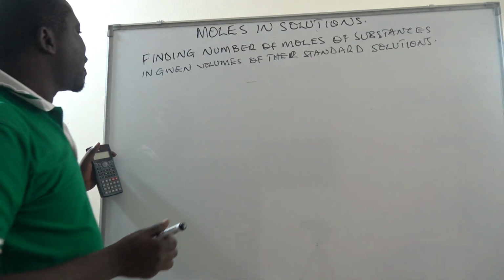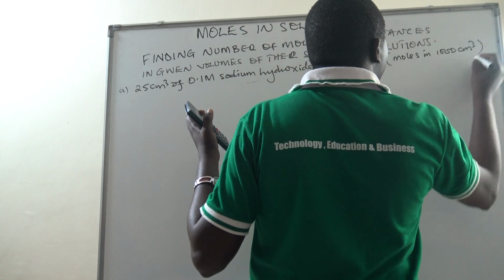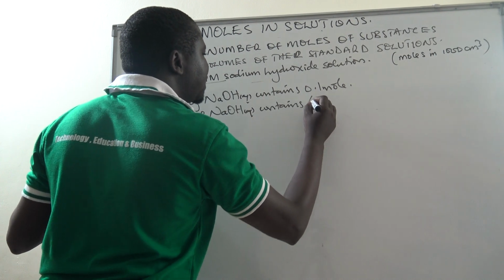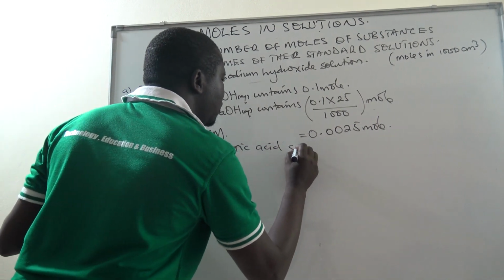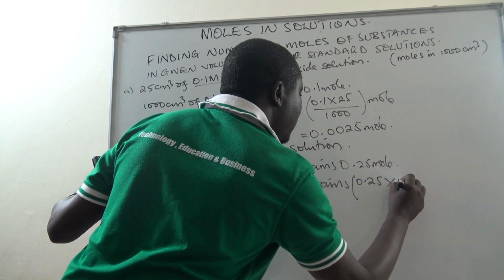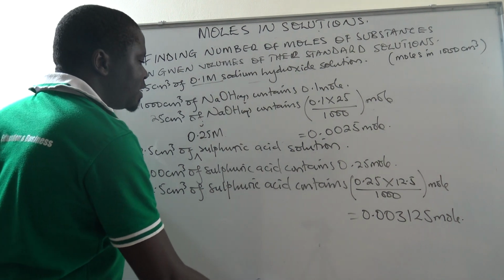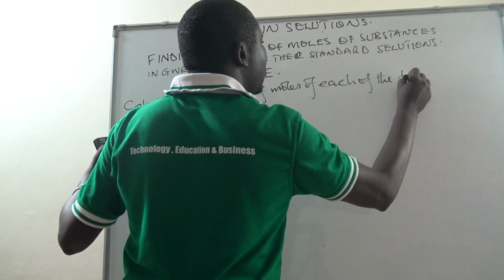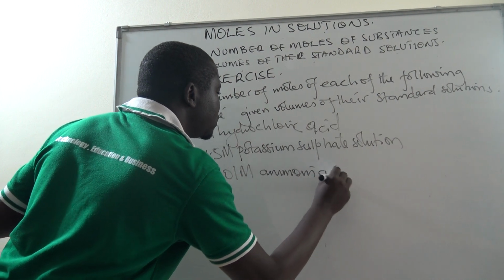FINDING NUMBER OF MOLES OF A SUBSTANCE IN A GIVEN VOLUME OF ITS STANDARD SOLUTIONS